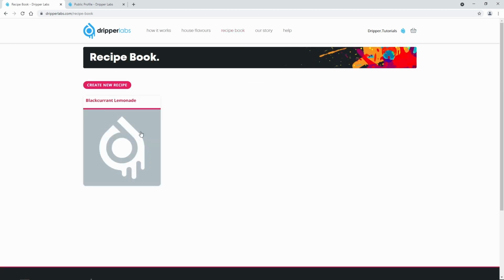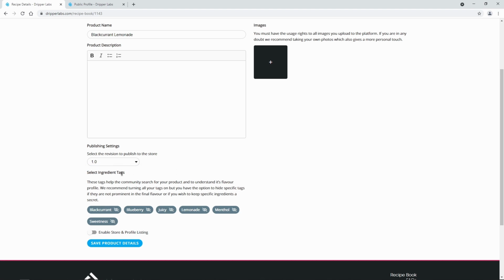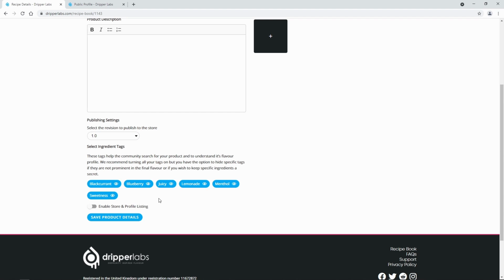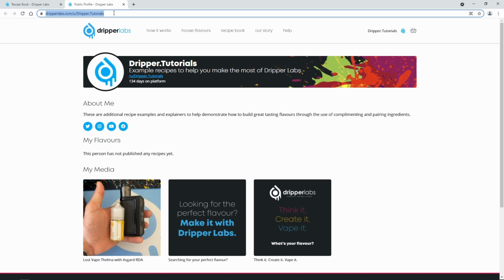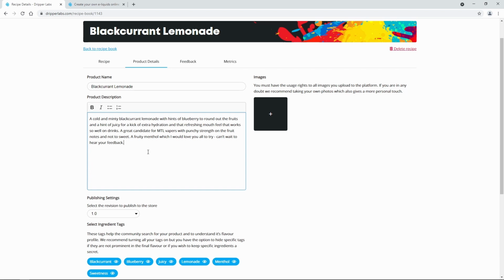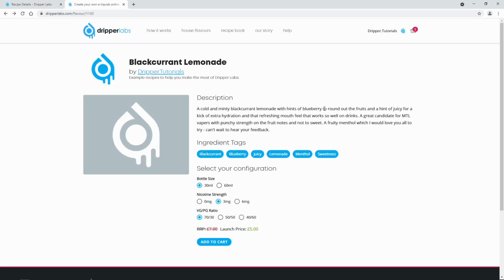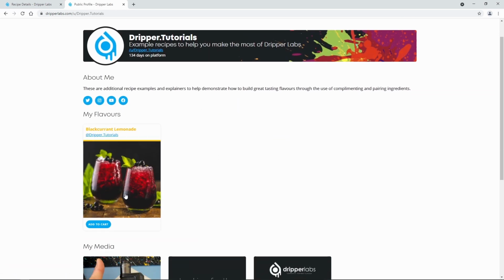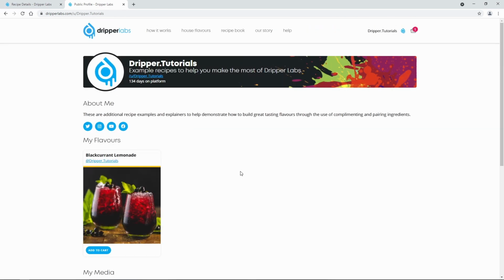NEW – PUBLISHING YOUR OWN FLAVOURS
In the previous video we showed you how to setup your own public profiles.
In this video we show you how to publish the flavours you have made to your profile for other people to try!

All these features are live so you can start building up your profiles right now! As always we would love to hear your feedback.

In this walkthrough we will show you how to:
*Publish a flavour you have made to your profile.
*How and why to select your ingredient tags.
*Upload flavour images to your products.
*See the products you have published on your profile.

NEVER HAVE WE BEEN CLOSER TO MAKING THE COMMUNITY INSPIRED MARKETPLACE A REALITY!! 😃

Nick, Jack and Dan